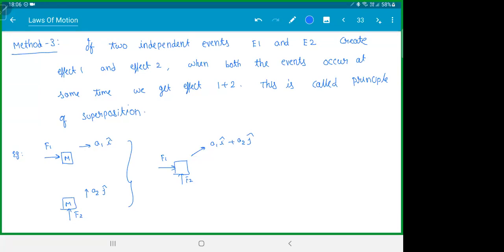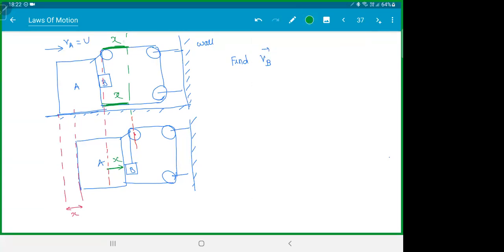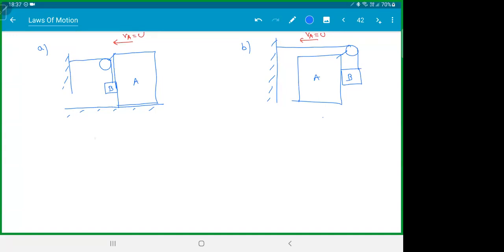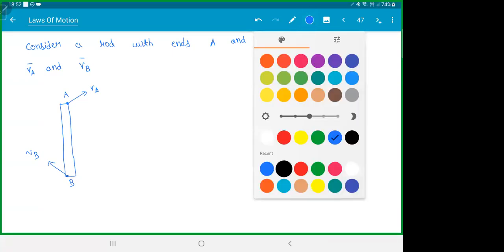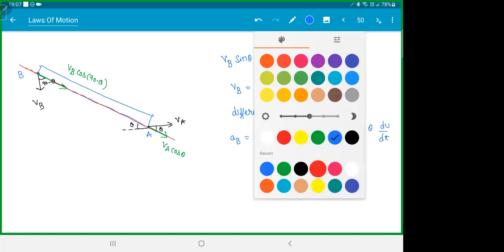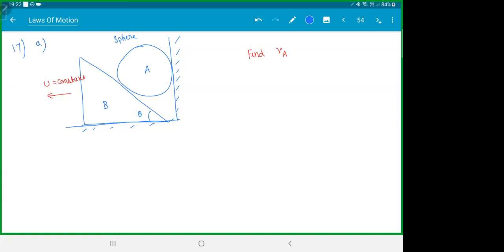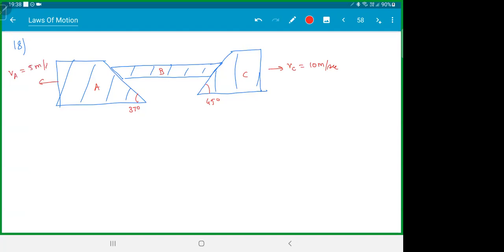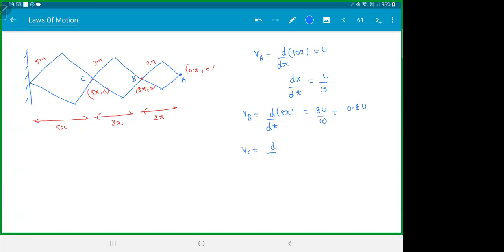laws of motion 2